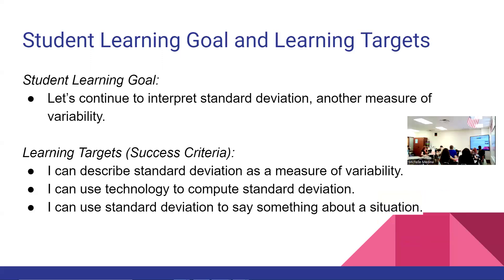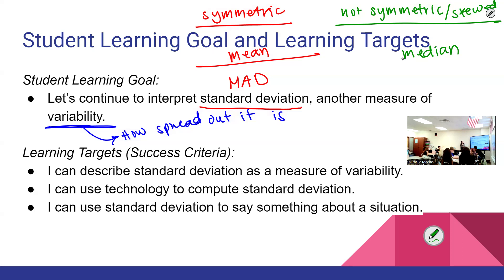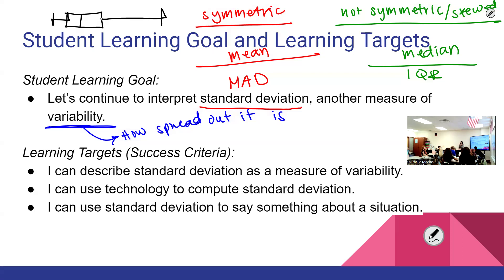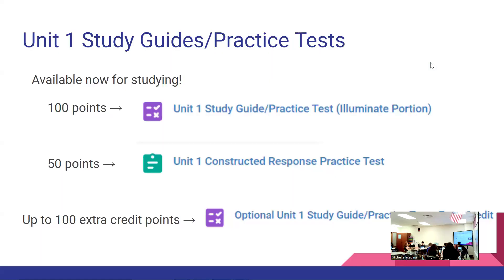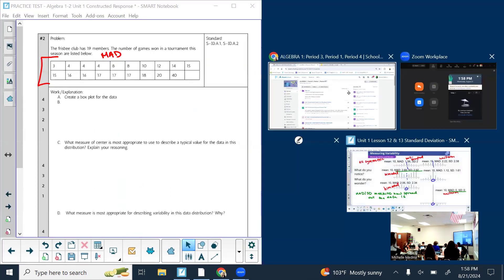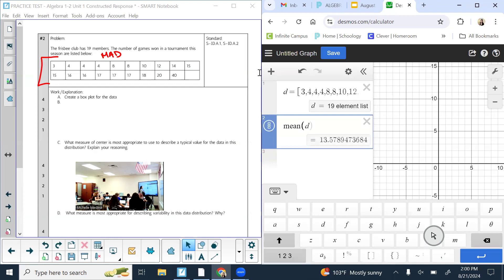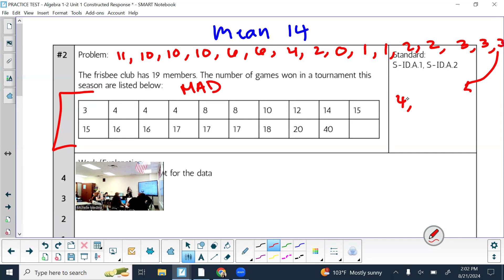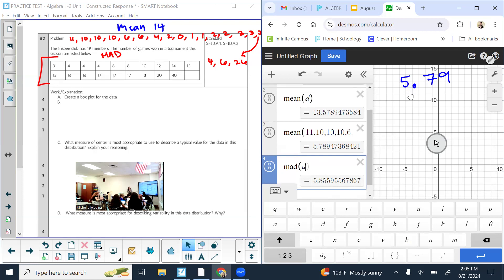Unit 1 Lesson 12 & 13: Standard Deviation Practice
Math Lab